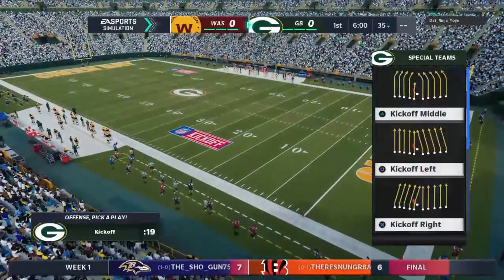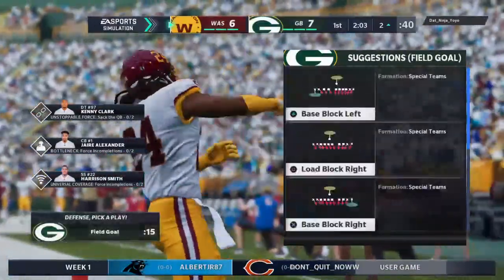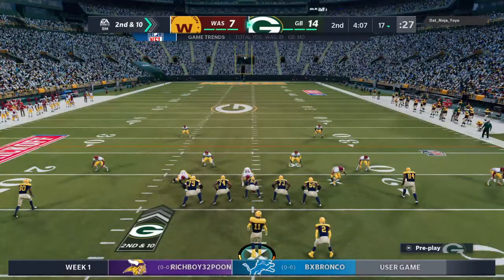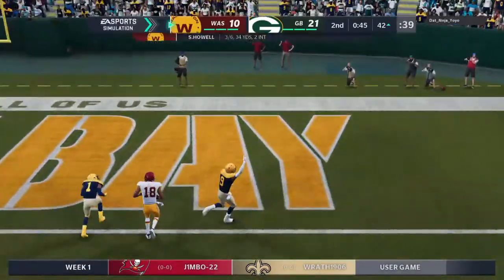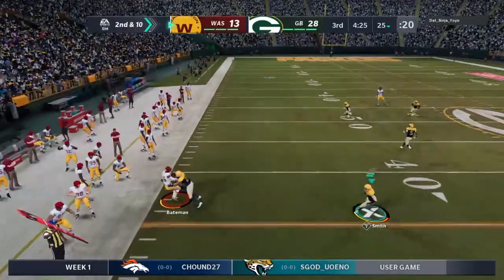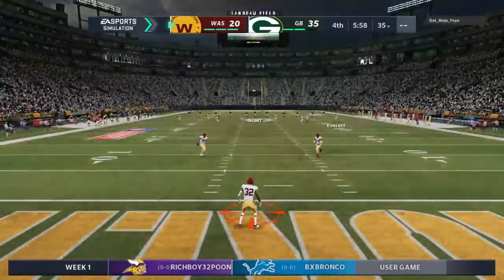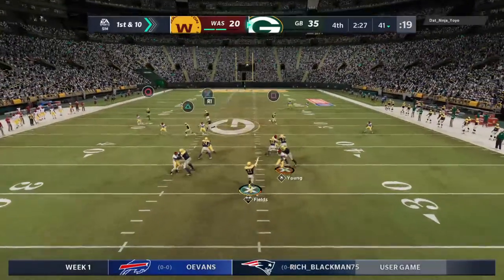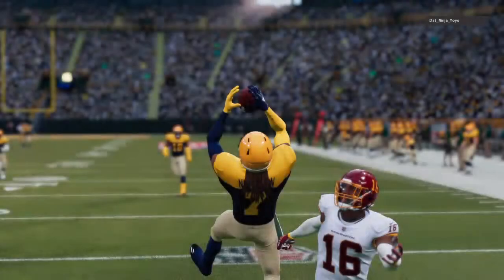Rivals packers vs football team